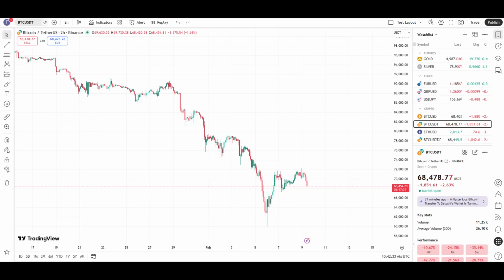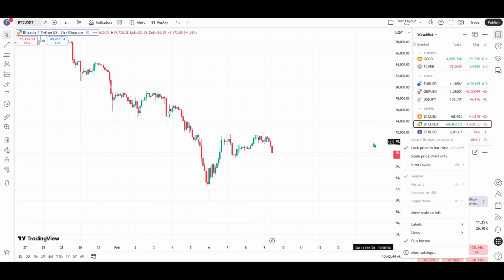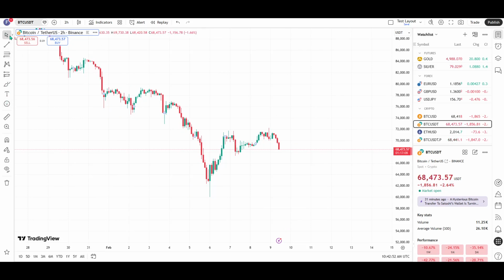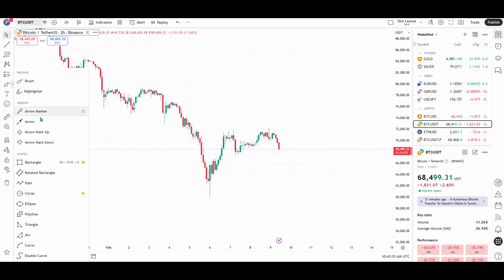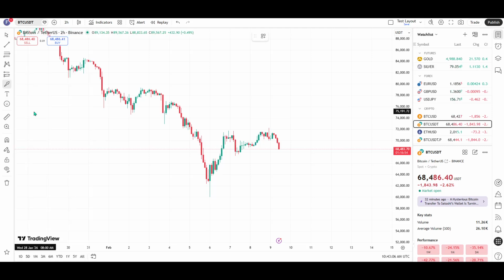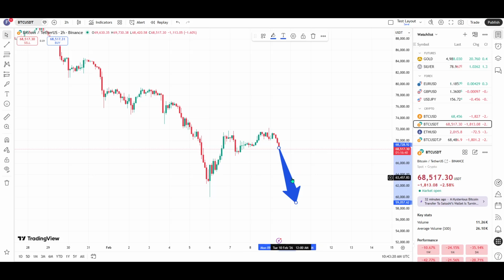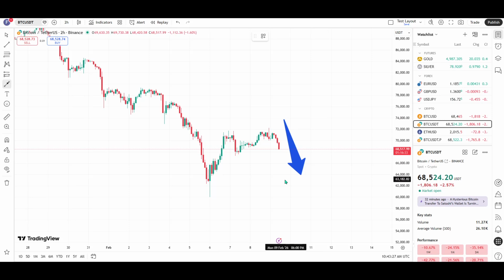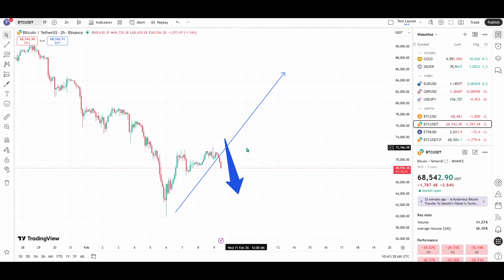How To Draw an Arrow on TradingView (2025 Step-by-Step Beginner Tutorial)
Learn how to draw an arrow in TradingView the right way! In this 2025 step-by-step beginner tutorial, I’ll show you how to add arrow markers, customize arrow styles and colors, and use arrows to mark entries, exits, and key levels on charts. Perfect for beginners using TradingView drawing tools and annotations.

how to draw arrow tradingview, tradingview arrow tool tutorial 2025, add arrow to chart tradingview, tradingview drawing tools guide, tradingview annotations tutorial, tradingview for beginners, tradingview tips and tricks, tradingview platform tutorial, mark entries tradingview, tradingview chart tools explained, technical analysis tradingview